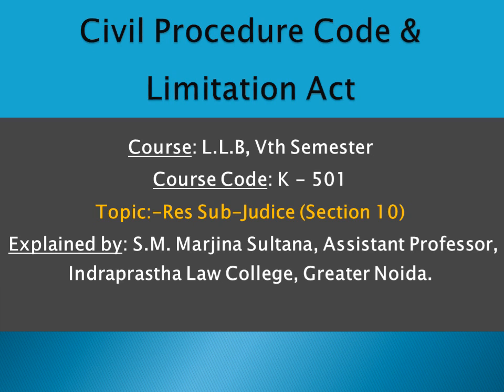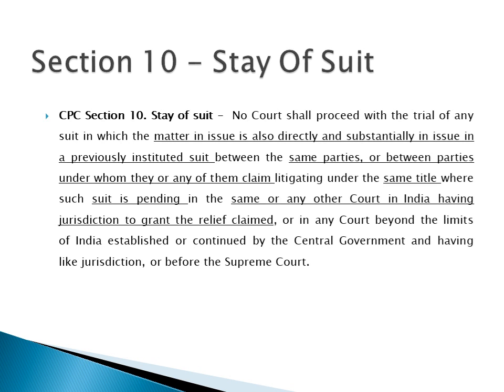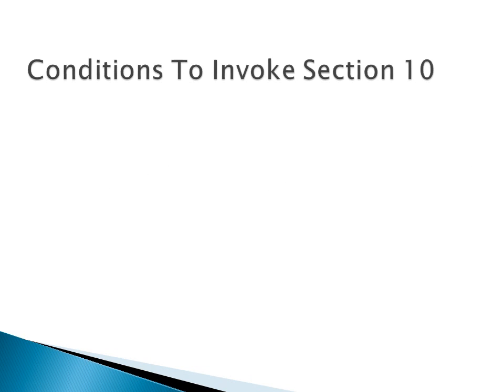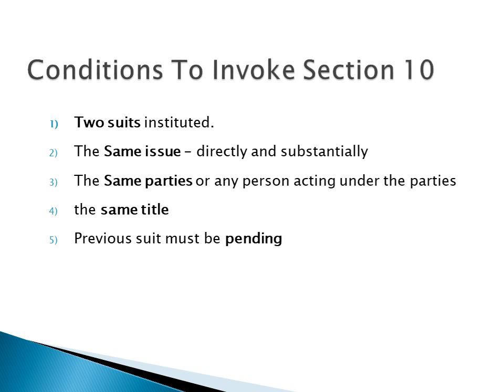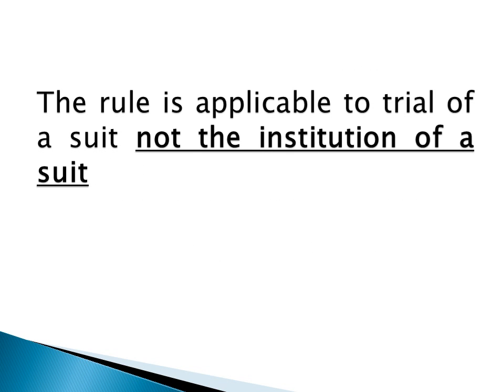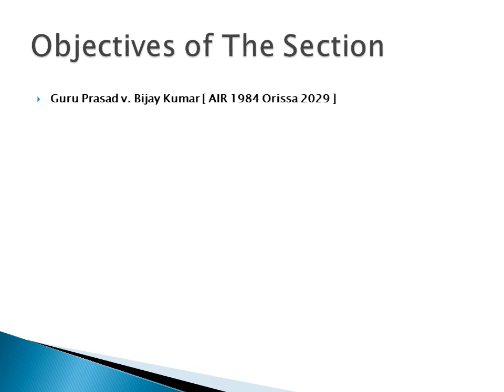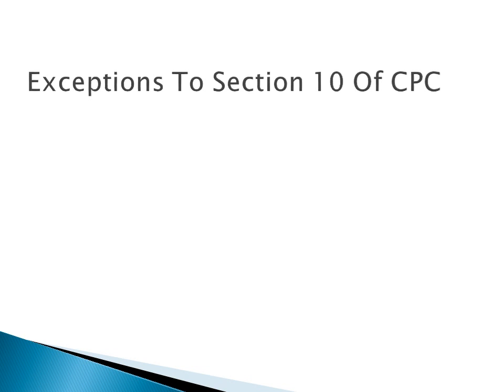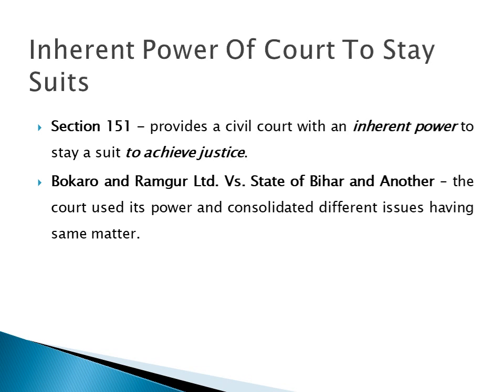LLB 5th Sem, Subject- CPCL Act (K-501), Topic- Res Sub- Judice (Sec-10), By Ms. Marjina Sultana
By Ms. Marjina Sultana